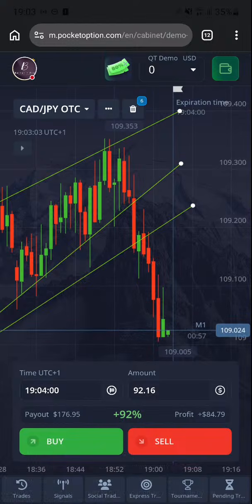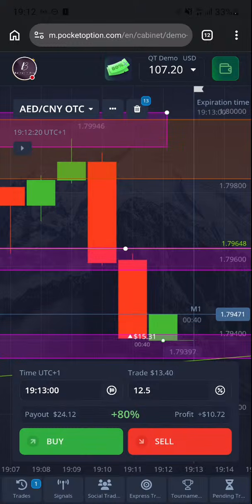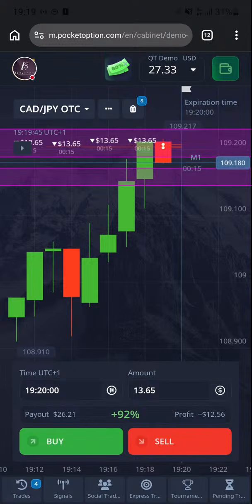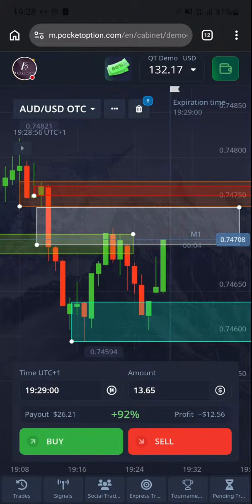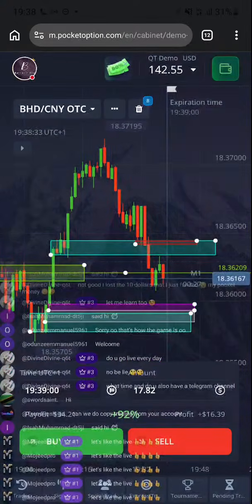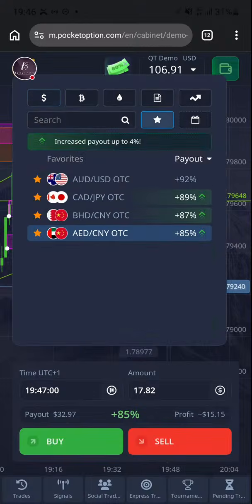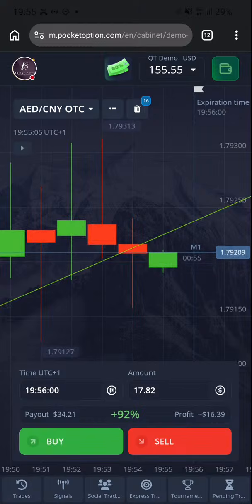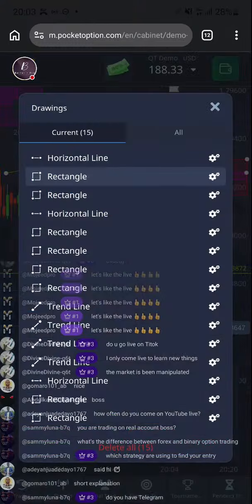Practice Session | Binary Options Trading | 21st Mar, 2026.